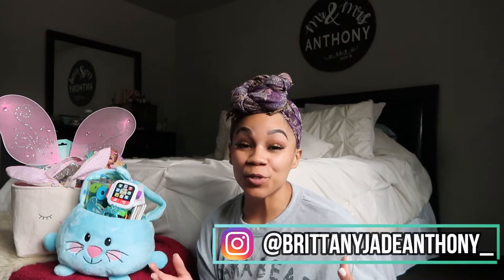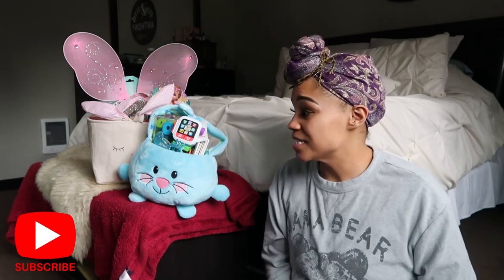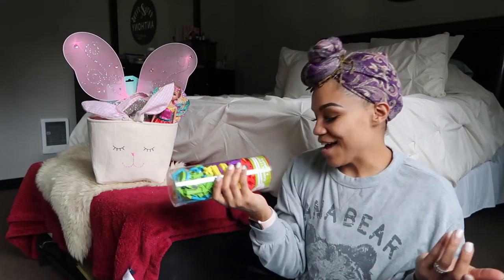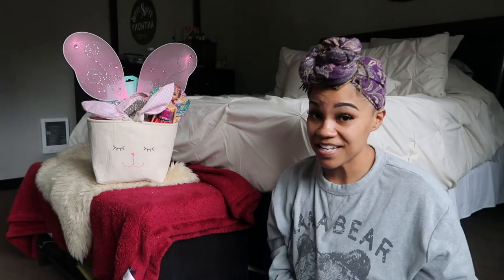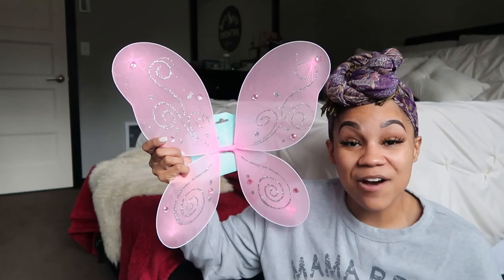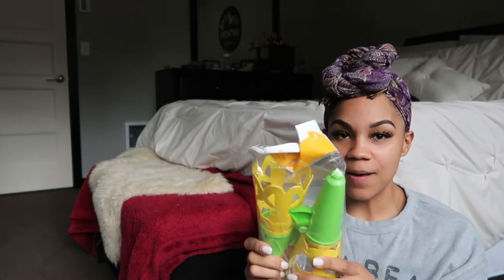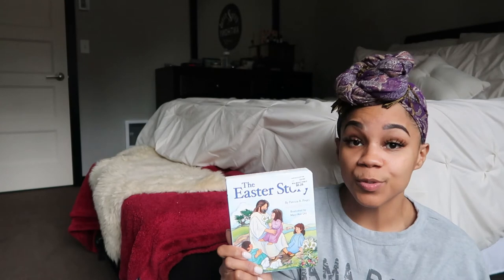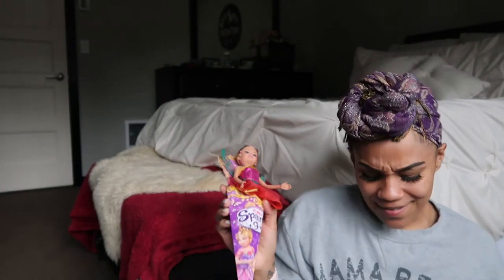WHATS IN MY KIDS EASTER BASKETS?| AFFORDABLE LAST MINUTE IDEAS| UNDER 40$ BABY BOY + TODDLER GIRL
Hey yall! In todays video I will be sharing my last minute affordable easter basket ideas for my 7 month old boy & my 3 year old girl. I found most of these basket items at my local walmart + dollar tree. I hope you enjoy these inexpensive easter gifts & get some great age apropriate toys and ideas to celebrate this easter 2020. Lets not forget that Jesus is the reason for this holiday, Easter baskets arent a necessity, theyre just for fun :) Hope you get some great ideas!